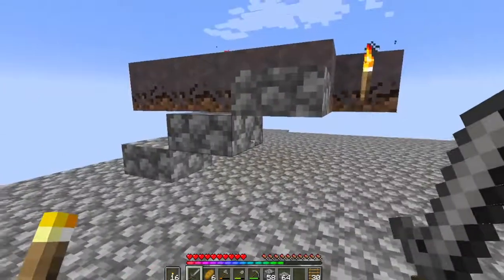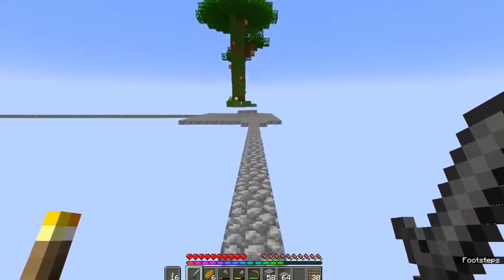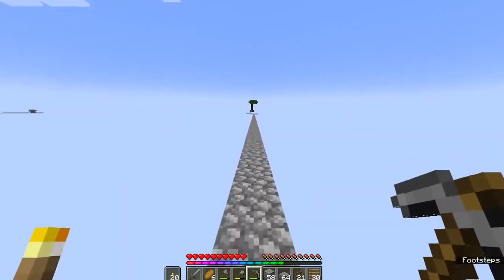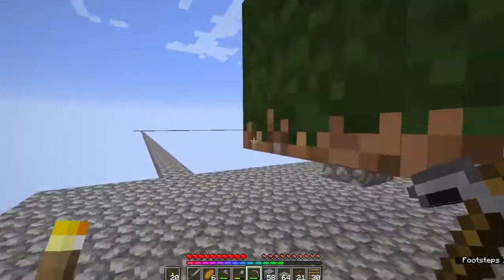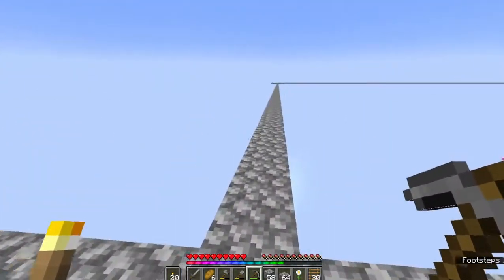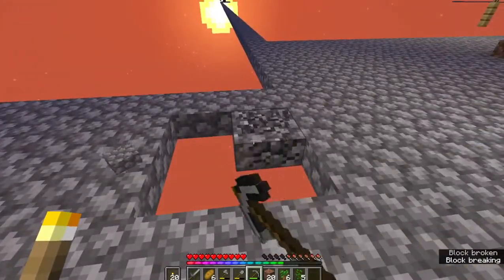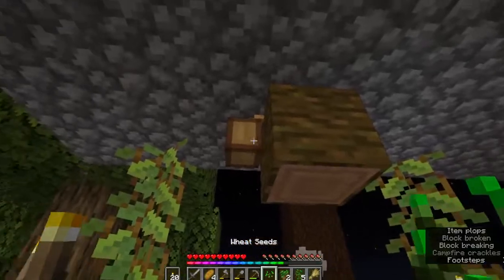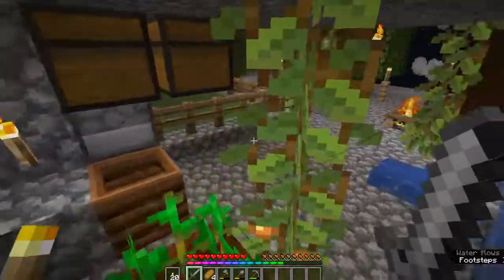3 MORE islands! Skyblock Survival Guide! #3 S1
New skyblock islands to explore and resources to gather and our base island is growing bigger

I would love to chat more with everyone directly on my channel with the community tab show some support and help me reach this goal to 500subs

Thank you to everyone supporting